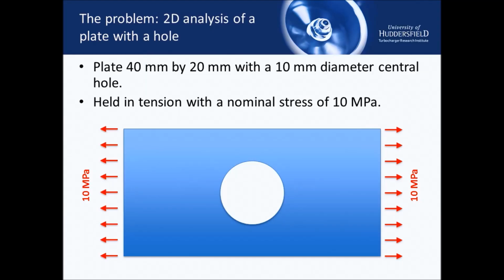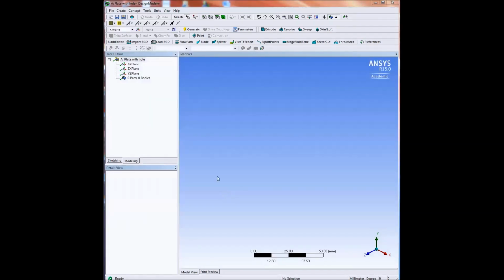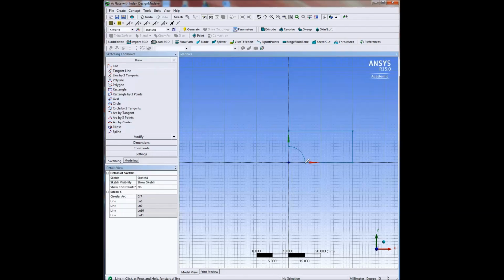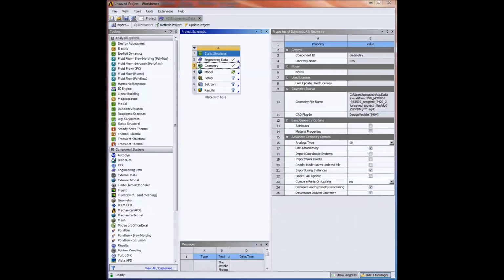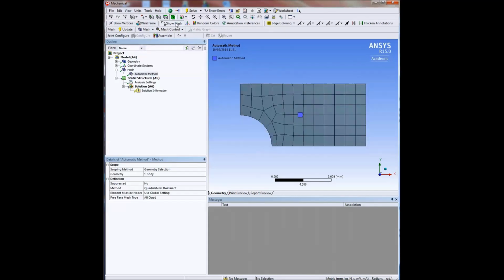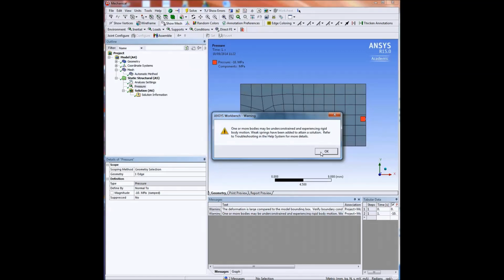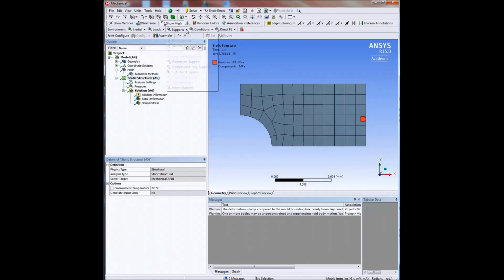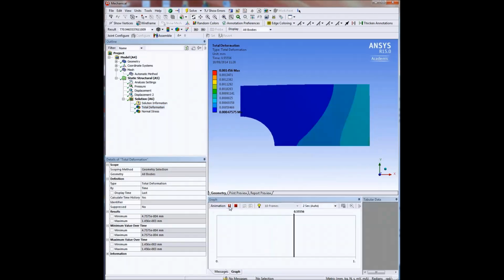Plate with hole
A 2D analysis of a plate with a hole using ANSYS. Designed to introduce students to ANSYS.